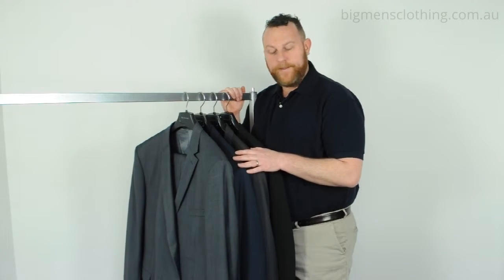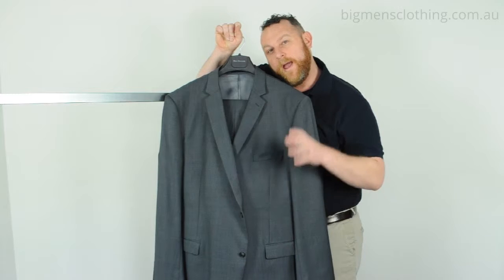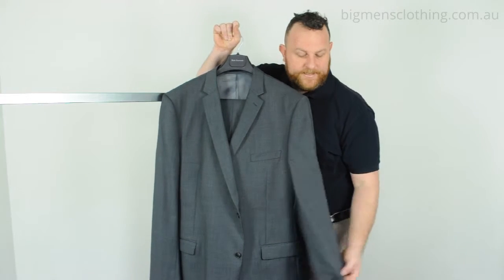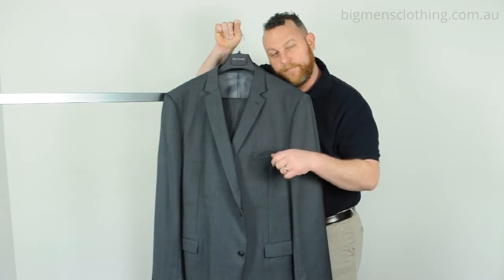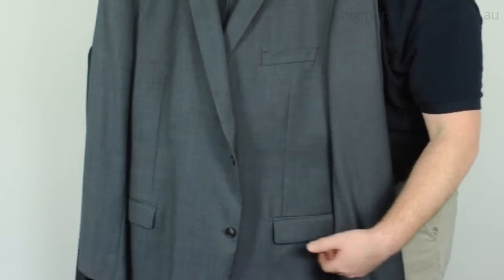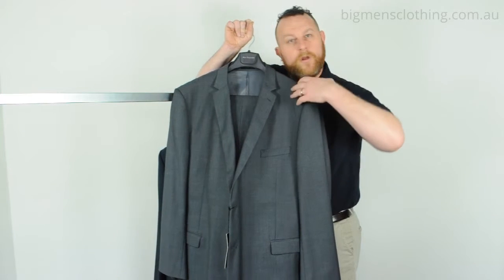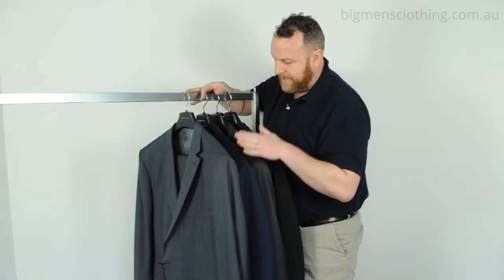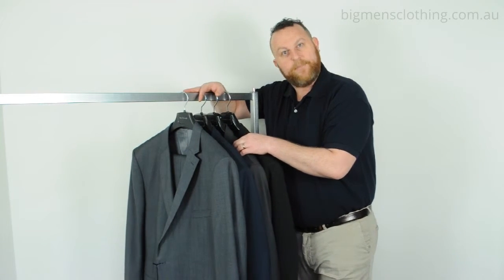Big Mens Clothing by Ron Bennett Big Mens Trench Suit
Every man needs a great looking suit to give their professional wardrobe a considered lift. Whether you want to add some sharpness to your office wear or just want that extra suit to put away for special occasions, this two-button suit from Trench is a perfect choice. Crafted from a tough, resilient wool blend and built for both style, comfort, breathability and crease resistancy. This smart looking suit will give you the edge on a busy work day and keep you looking on top of your game no matter how busy your day becomes or how far you have to travel.